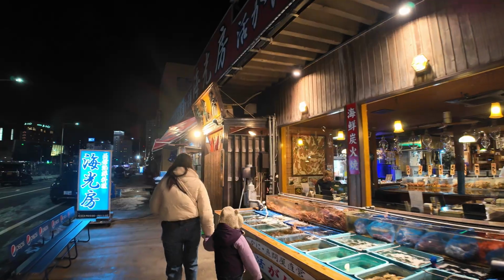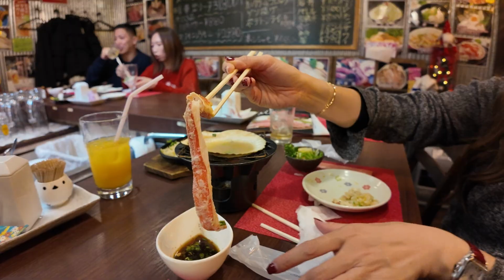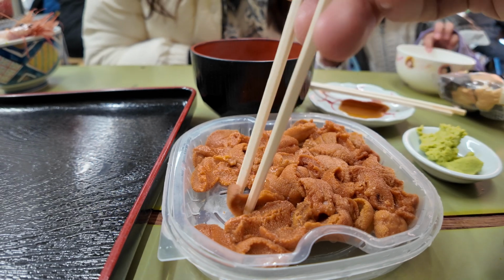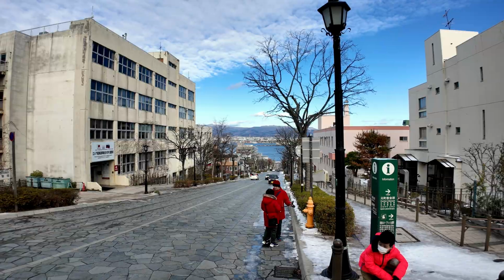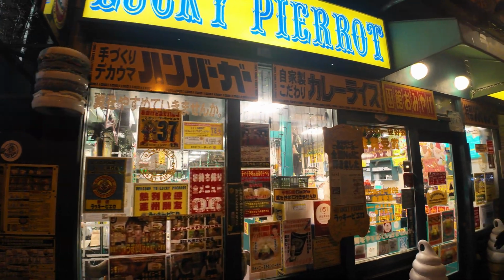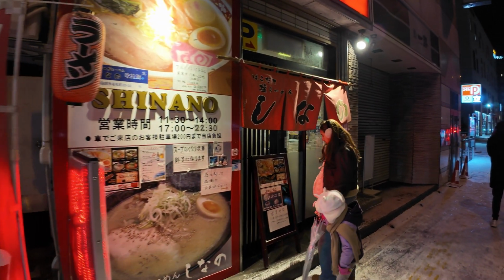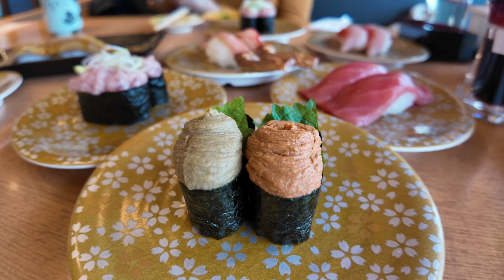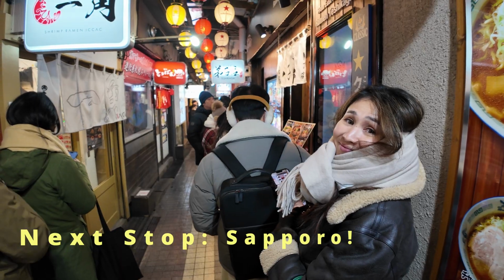Hokkaido Food Heaven - Best Food in Hakodate, Japan!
Our journey through Hokkaido begins in the charming coastal city of Hakodate, Japan! Often overlooked by travelers, Hakodate is a hidden gem filled with incredible food, rich culture, and stunning winter scenery. 🌊🏔️

👉 In this video, you’ll see:
🍲 The best local eats Hakodate has to offer
❄️ What it’s like exploring the city in snow and freezing temperatures
✨ Why Hakodate deserves a spot on your Hokkaido travel itinerary

Whether you’re a foodie, an adventure seeker, or simply looking for unique travel destinations in Japan, Hakodate has something special for you.

💬 Have you been to Hakodate or anywhere in Hokkaido? Share your experience below!

📷 Travel & Vlogging Essentials (commissionable links):
• DJI Osmo Pocket 3 Creator Combo
• (Alternative) Ulanzi Smartphone Vlogging Kit
• DJI Mini 3 Drone
• JISULIFE Portable Handheld Fan
• Menthol Inhaler (motion sickness/nausea)

📍 Timecodes
00:00 Intro
01:02 Seafood in Daimon Yokocho
04:33 Hakodate Morning Market Square
07:35 Hachiman Zaka Slopes & Cafes
10:01 Lucky Pierrot Bay Area Shop
12:30 Shio Ramen at Shinano
13:02 Best Sushi at Kantaro Sushi
16:25 Outro

PLACES VISITED:
• Tokyu Stay Hotel Hakodate